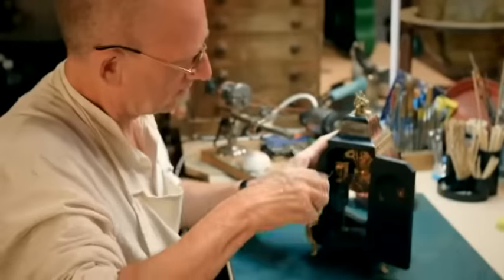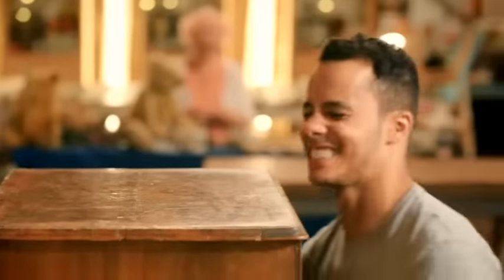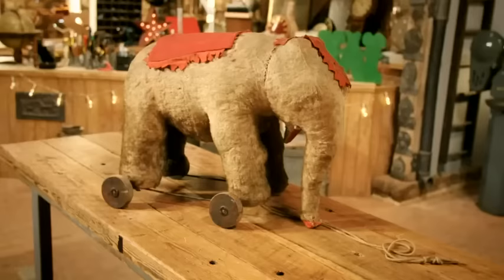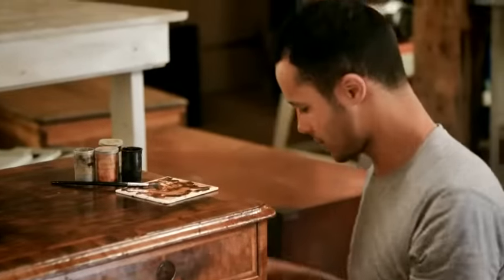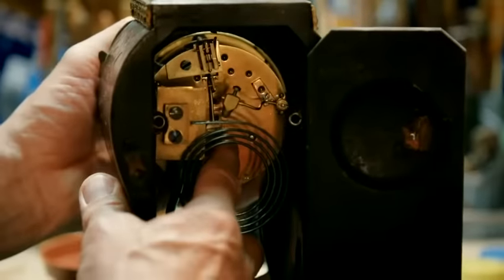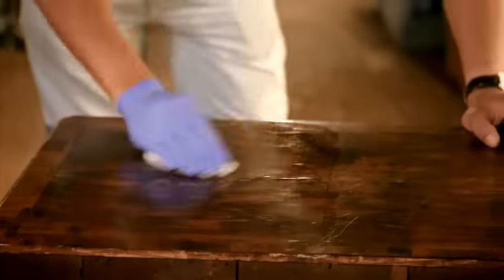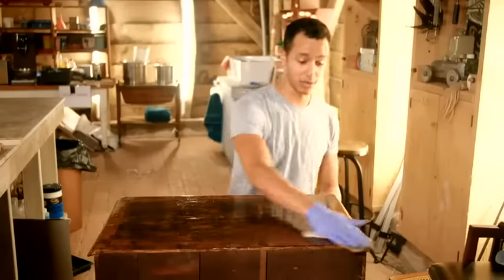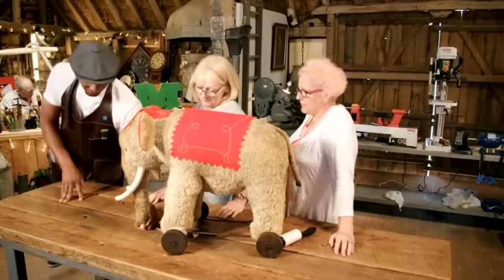Season 2 Episode 9 | The Repair Shop (Full Episode)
Resident clockmaker Steve tackles an intricate Boulle-work clock that hasn't ticked for over 15 years. Soft toy restorers Julie and Amanda take on a jumbo-sized project in the shape of a threadbare, but much-loved, wheeled elephant. And woodwork specialist Will get to grips with one of the Repair Shop's oldest ever assignments - a 300-year-old Georgian desk that is showing its age.